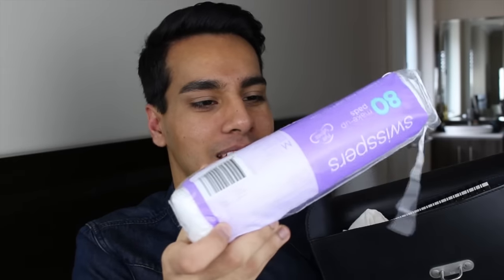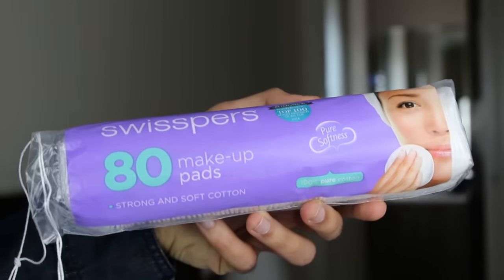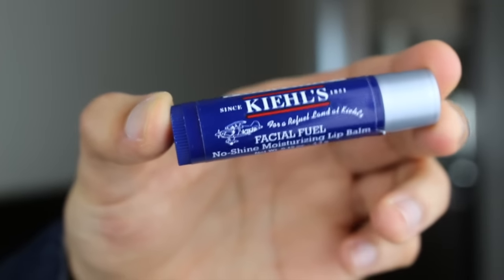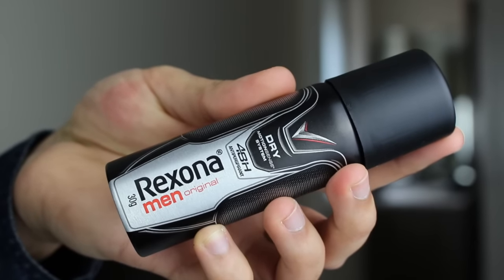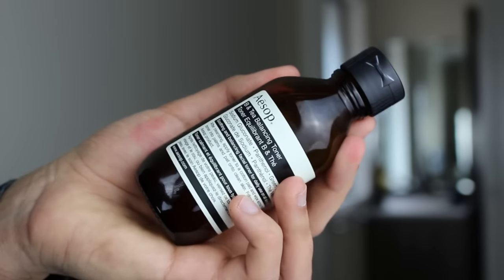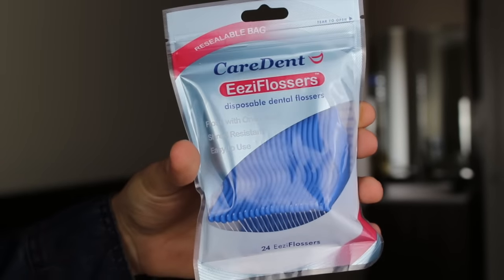What's in My Bag? & Mini Haul | Men's Edition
The one where I show you what's in my bag - obviously! ;)

Products Mentioned: